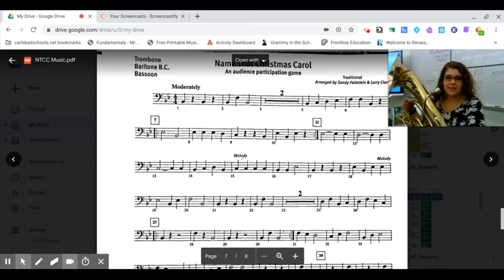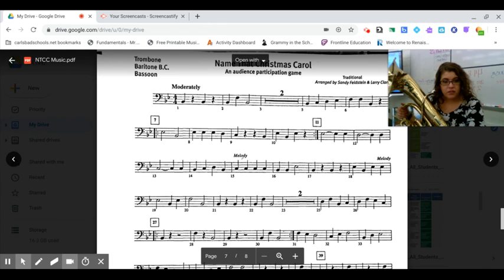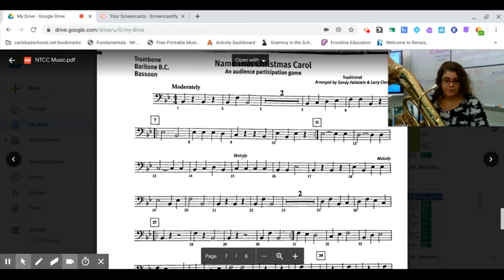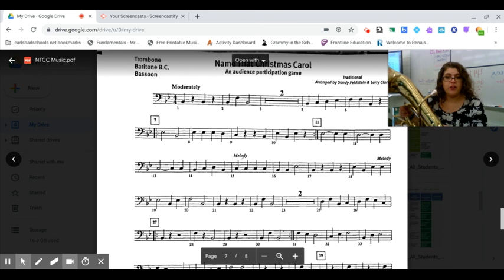"Name that Christmas Carol"- Trombone/ Euphonium Version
"Name that Christmas Carol," version on Baritone. Part of CSGA's Winter 2019 Concert Music.